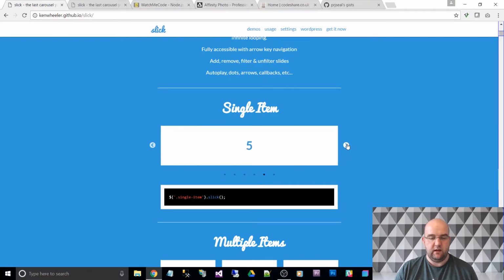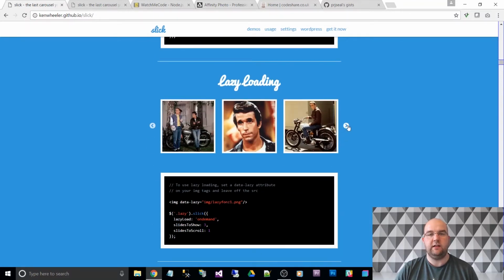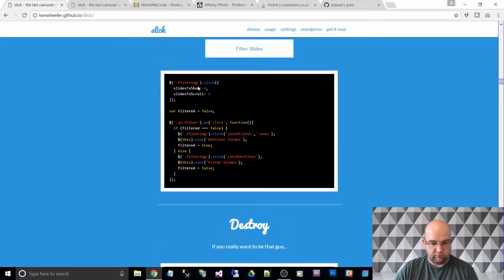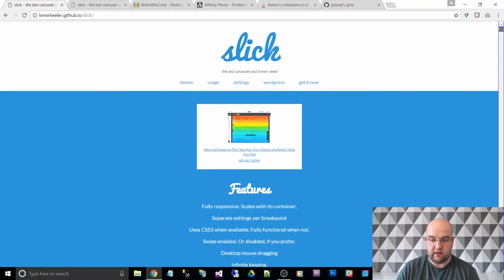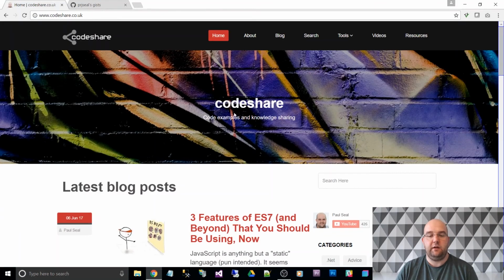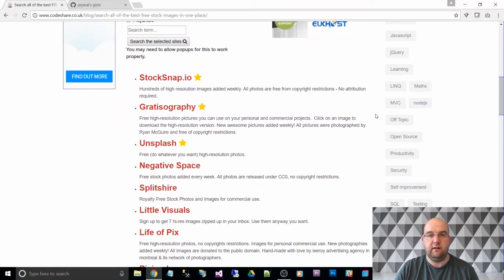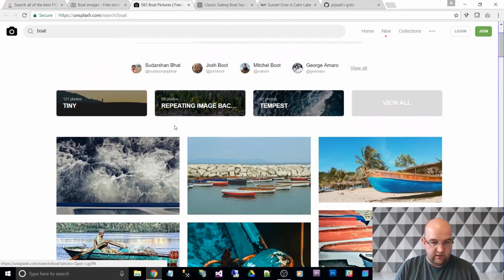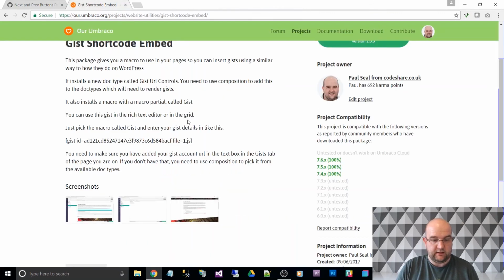5 Web Developer Tips - 13 June 2017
In this video I give you 5 more Web Developer tips. There's one in there for designers too.

(Remember to use the code codeshare when signing up for the annual pass to get a month free)